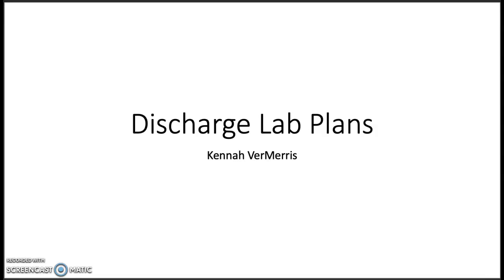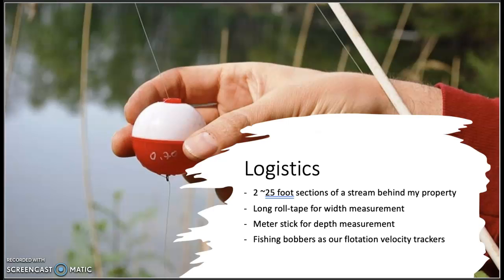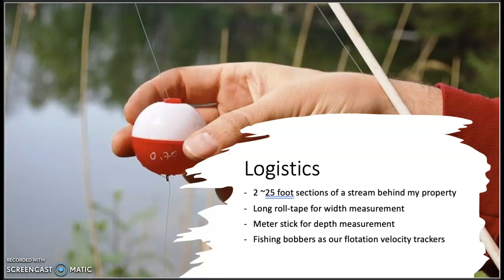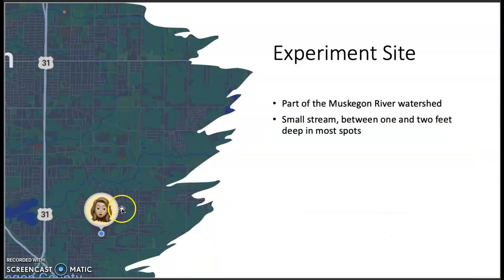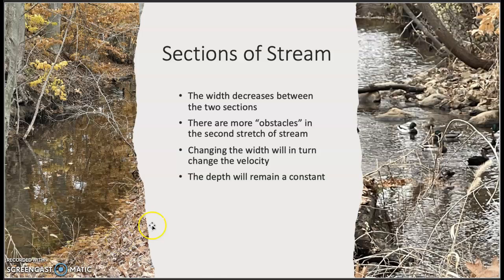Discharge Lab Plans